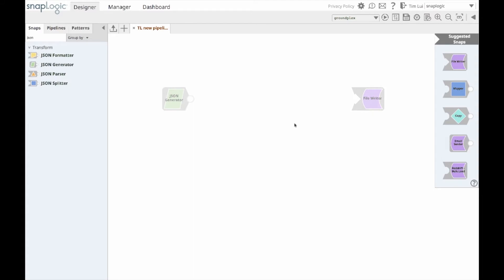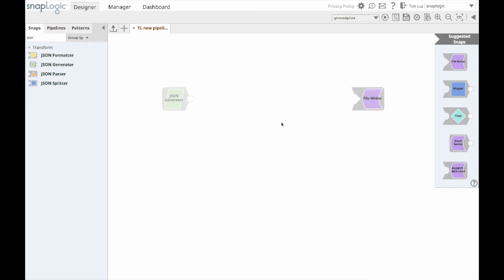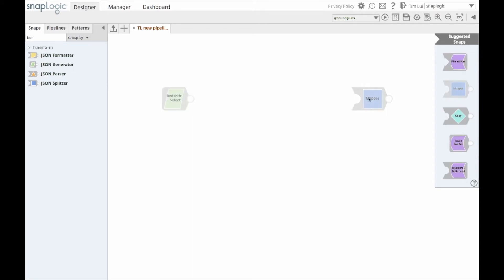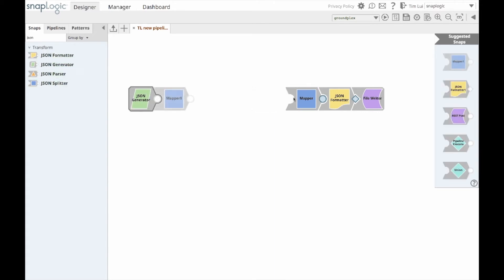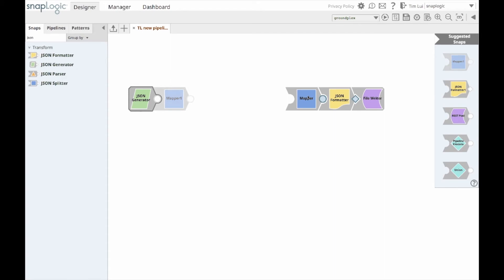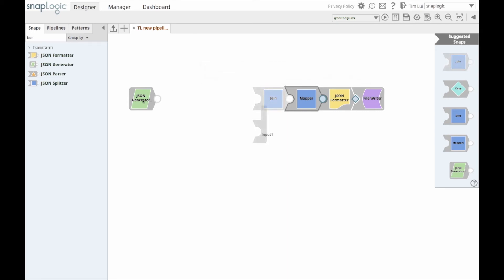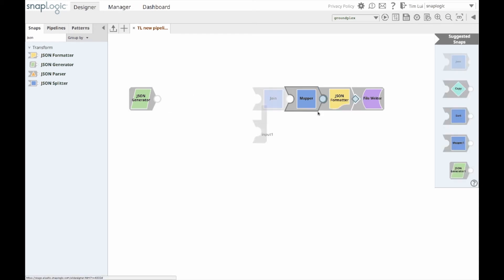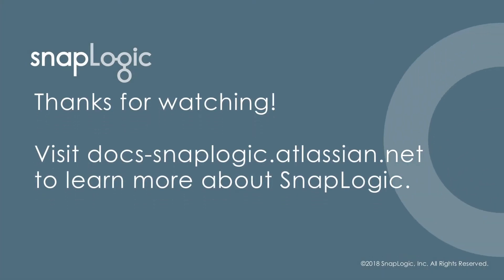August 2018 Release: Iris AI Integration Assistant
In this video, learn how the SnapLogic Iris AI Integration Assistant can make recommendations on last and previous Snaps, helping you to gain confidence in building pipelines.

To learn more about how Iris AI can help you build integration workflows rapidly,